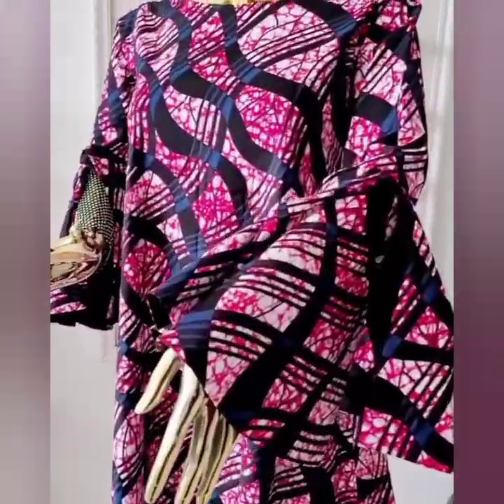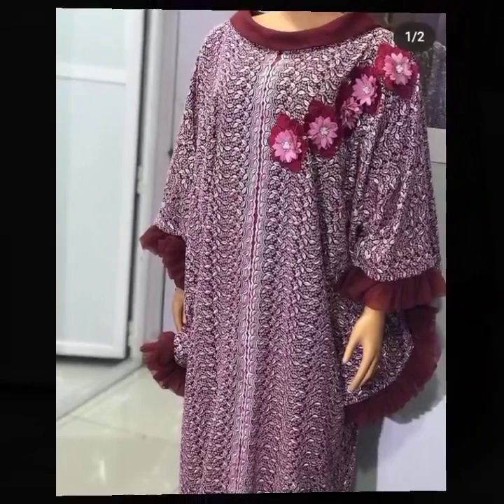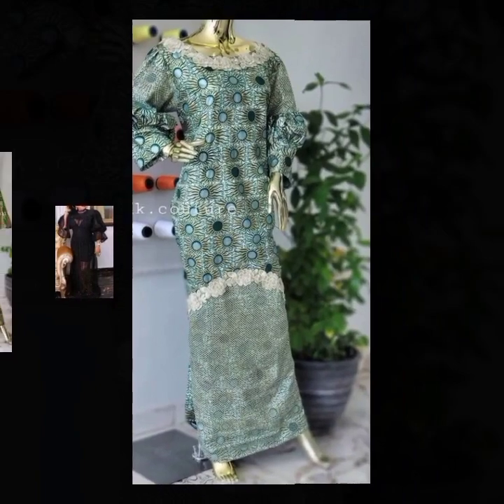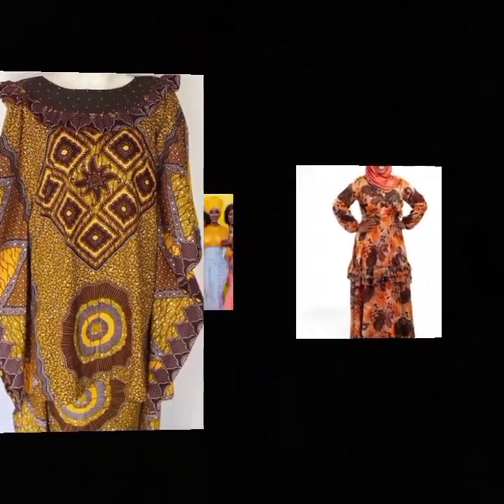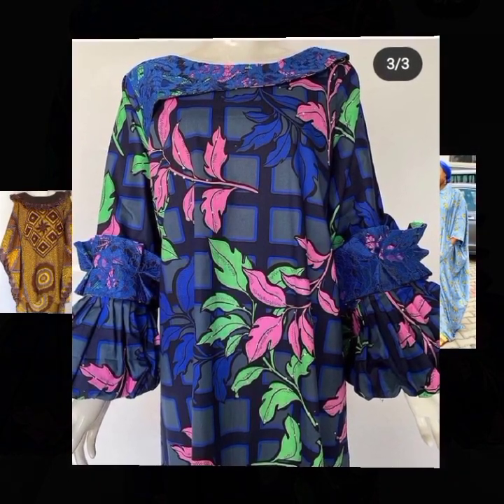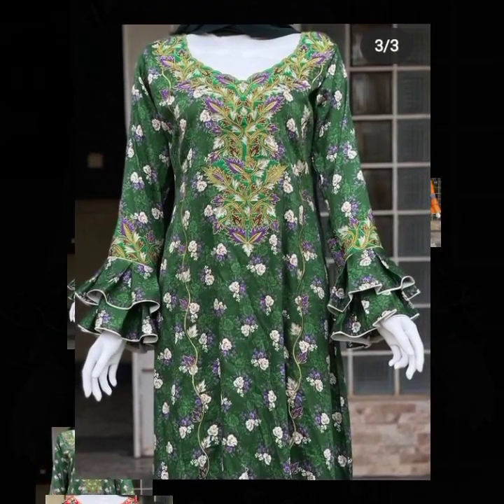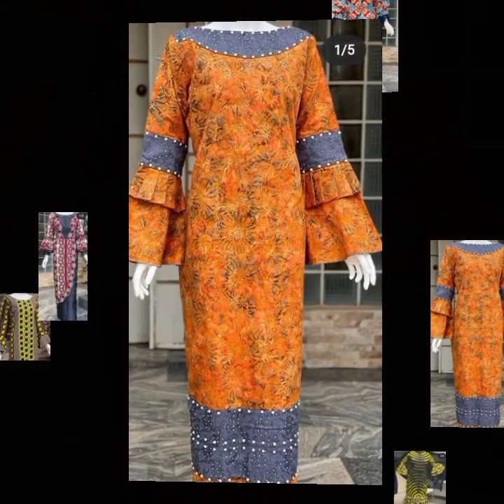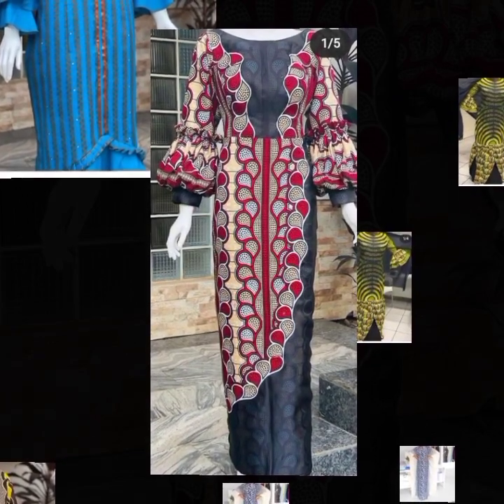50+ African Dresses: Newly Designed&Trendy Collections of African Fashion Lace Ankara Kaftan/Boubou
50+ African Dresses: Newly Designed&Trendy Collections of African Fashion Lace Ankara Kaftan/Boubou Styles

50+ African Dresses: Newly Designed&Trendy Collections of African Fashion Lace Ankara Kaftan/Boubou Styles

50+ African Dresses: Newly Designed&Trendy Collections of African Fashion Lace Ankara Kaftan/Boubou Styles